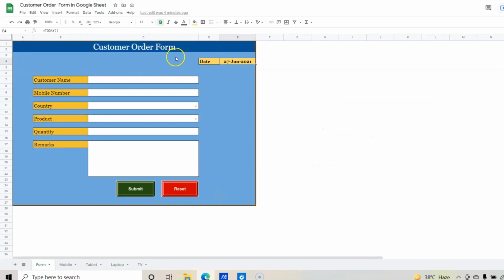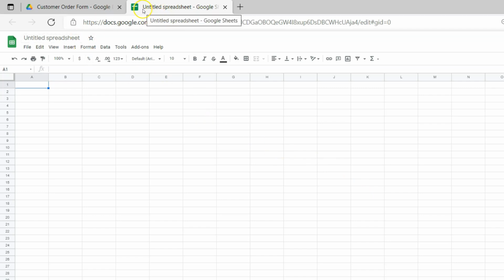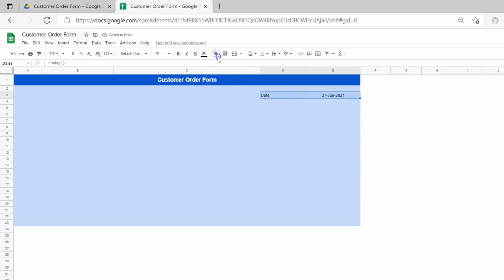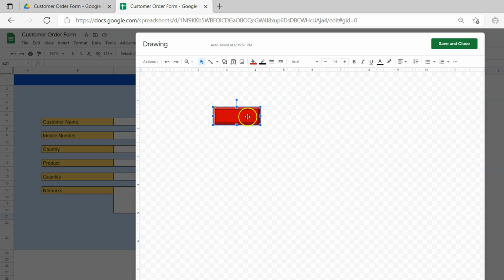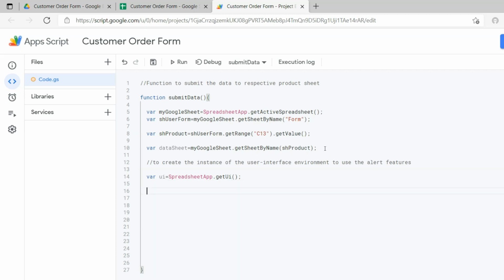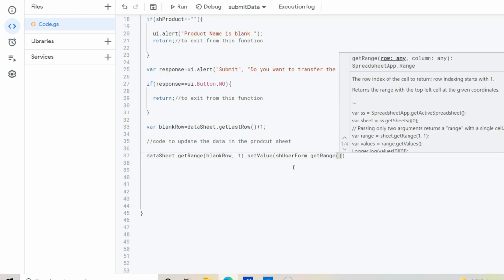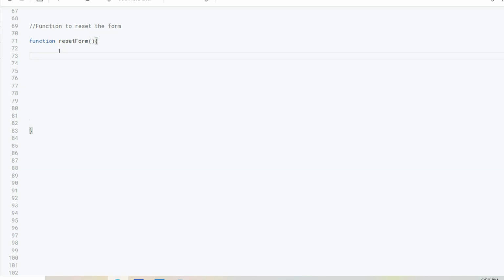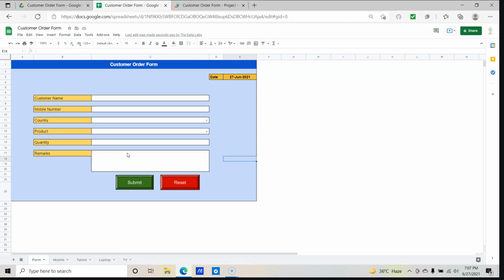Automated Customer Order Form ( Google Sheet and Google Apps Script)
How to create an Automated Customer Order form in Google Sheets and Apps Script?

In this tutorial, we will learn how to develop an automated customer order form in Google Apps Script. We will transfer the data to respective product sheet basis on the product selection in user form.

Please visit the below link to download the Google Apps Script code and view the data entry application.